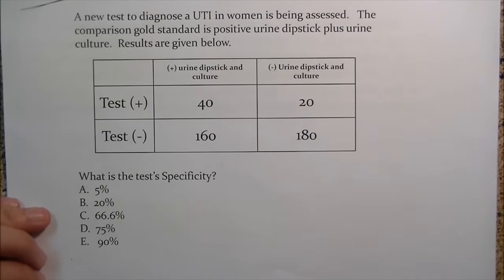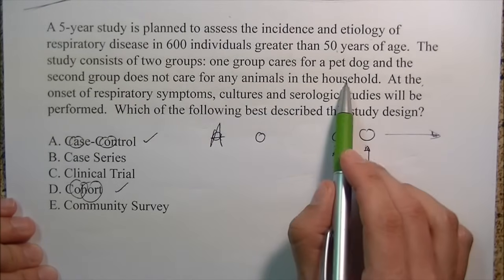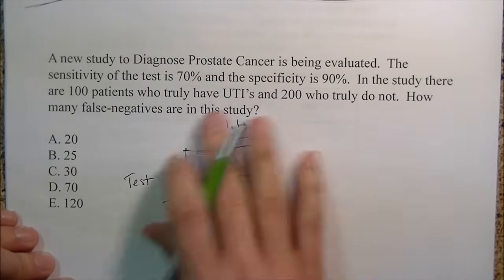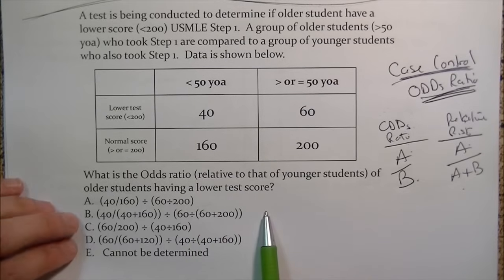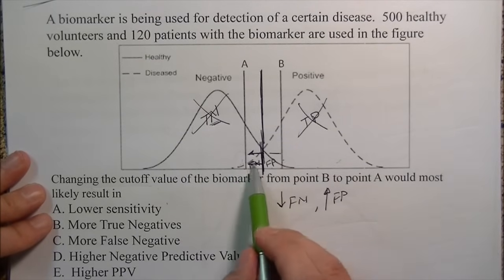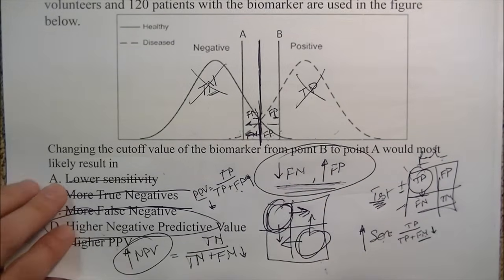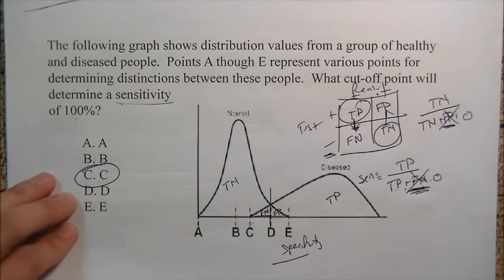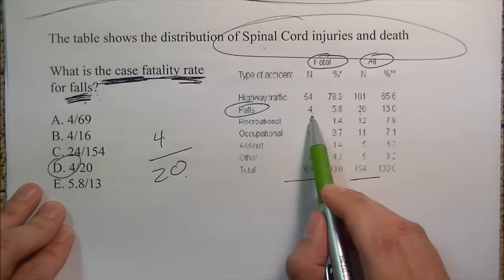Biostatistics SUMMARY STEP 1 - The Basics USMLE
** The correlation coefficient (~25 min mark) isn't explained well and I acknowledge this.  The main point to get across was the positive (line upwards to right) versus negative (line downward to right) directions.  How tightly the dots correlate to the line is not explained in this video.  +1 or -1 means the dots are "tightly" speckled on the line.  Any number in between (ie. .3, -.2 etc...) and the dots are "loosely scattered".  (see 2020 video for clarification)**

Randy Neil, MD